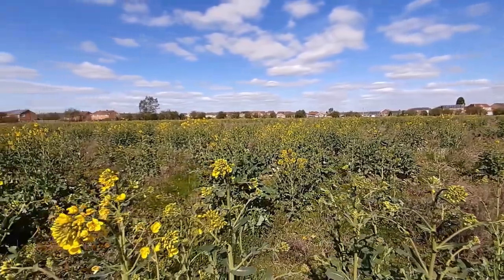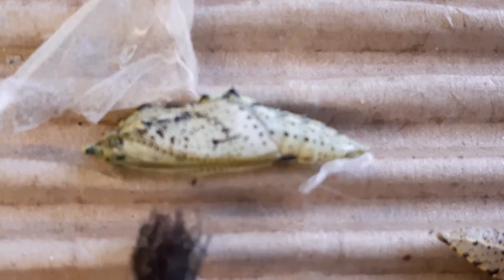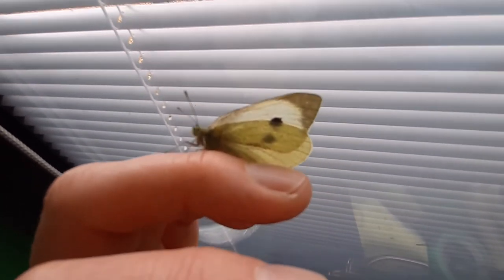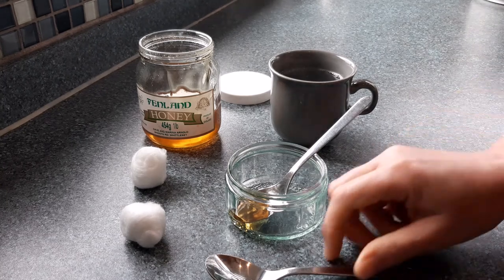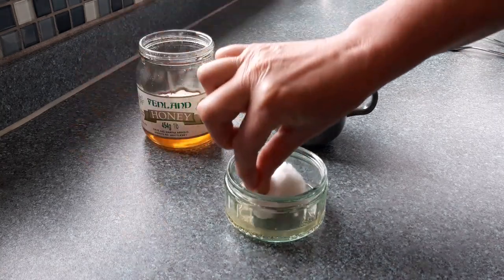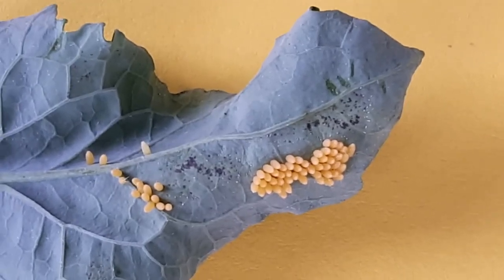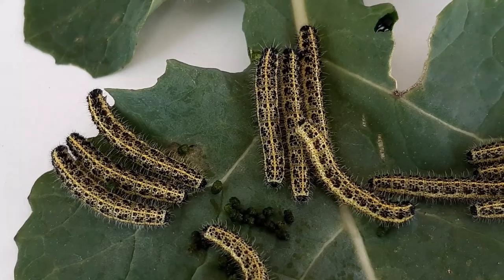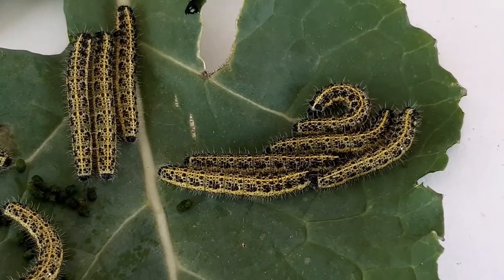How to Rear British Butterflies #002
Raising our British Large White butterflies from caterpillars is easy , fast and fun! Feed these caterpillars with brassica leaves and watch their fast lifecycle at home or in school. Enjoy!